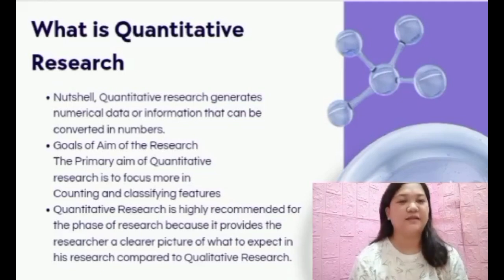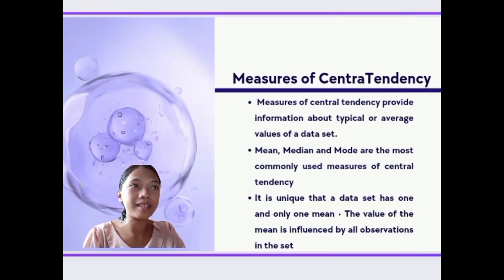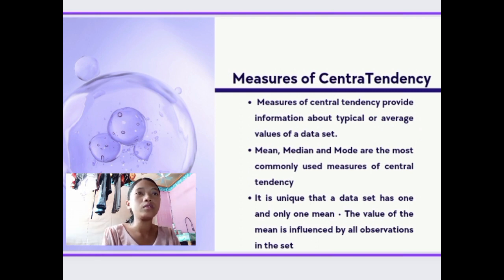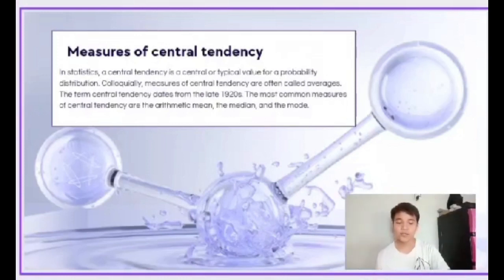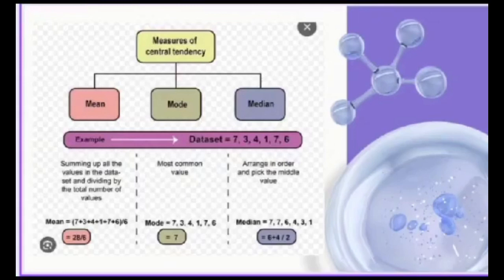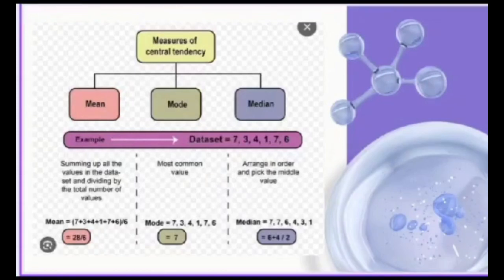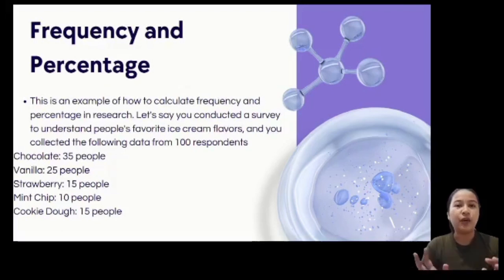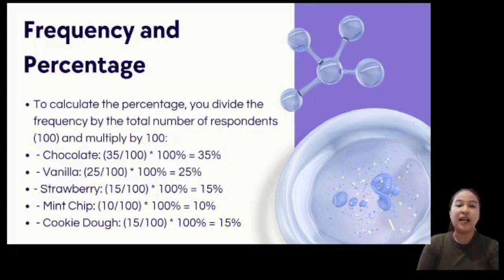TEAM PEACE: Data Analysis for Quantitative Design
Abascal, Daisy Rose
Eponia, Jasper
Yañez, Justin Lou
Taboclaon, Mae